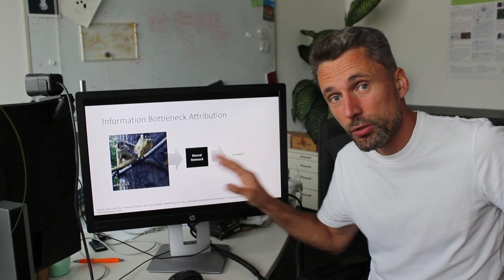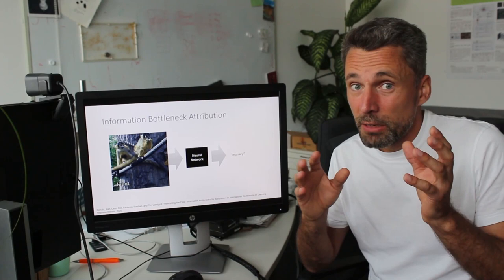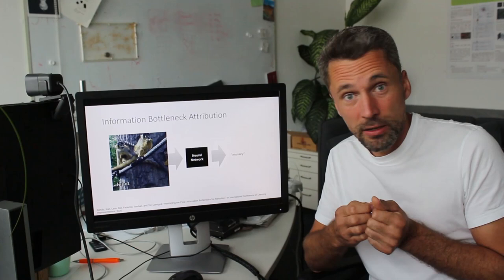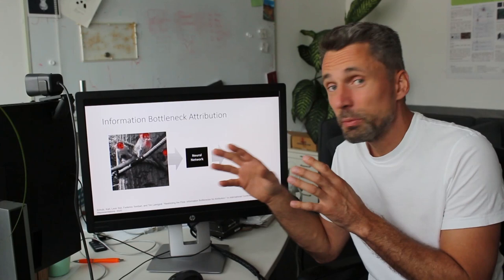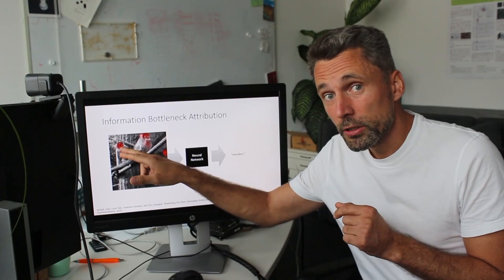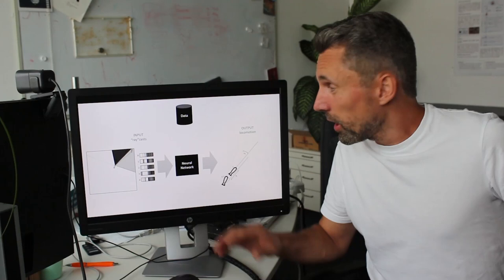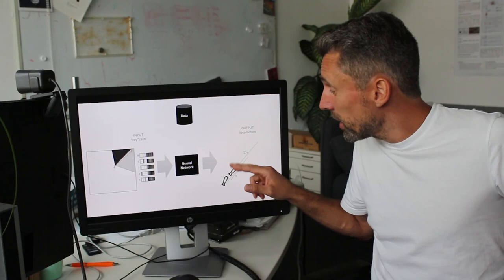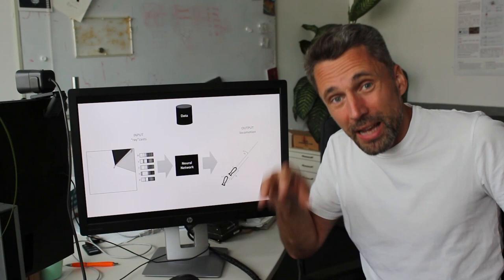Landgraf Lab Introduction 2021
A short summary of the kinds of things we do at the Landgraf Lab @ FU Berlin.

Video produced by Leon Hofstedde.